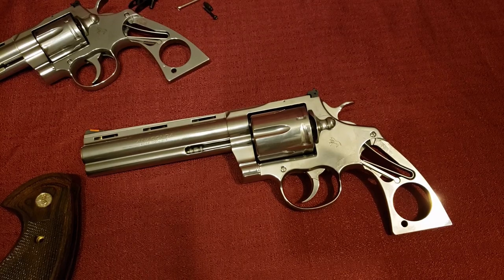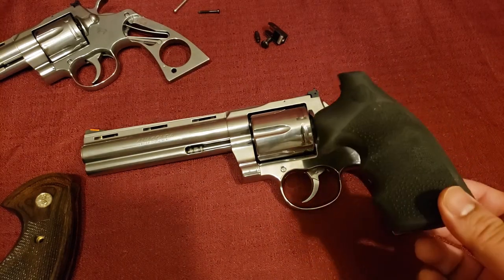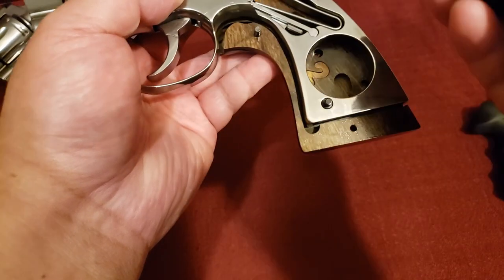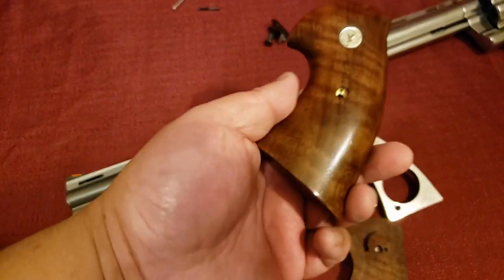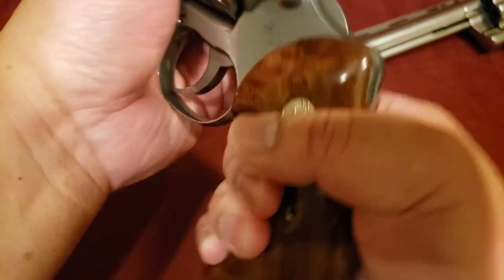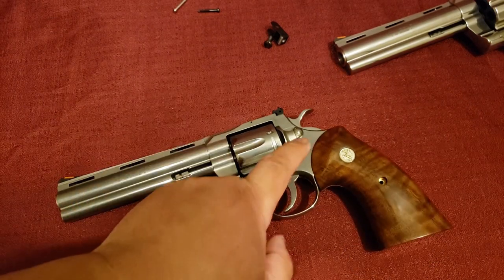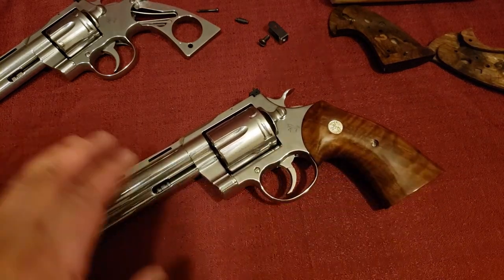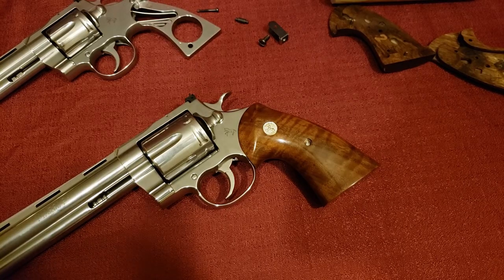Testing Grip Compatibility With 2020 Python and 2021 Anaconda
0:00 intro
0:12 2020 Python grips on a 2021 Anaconda
4:07 Old School Python grips on 2020 Python
5:49 Old School Python grips on 2021 Anaconda
9:32 Bonus Tech Tip